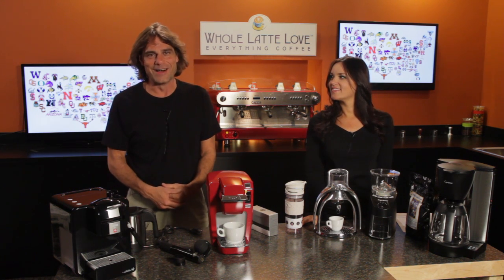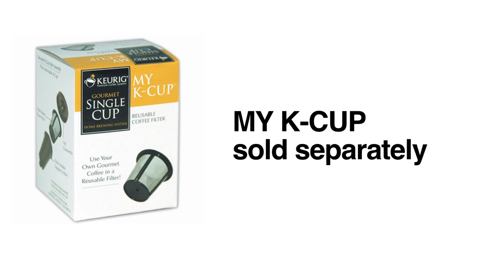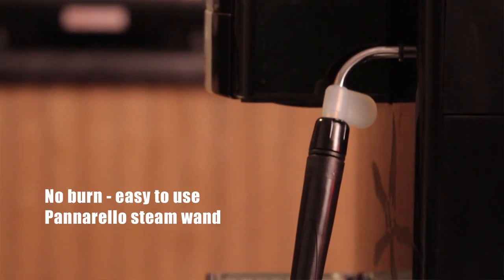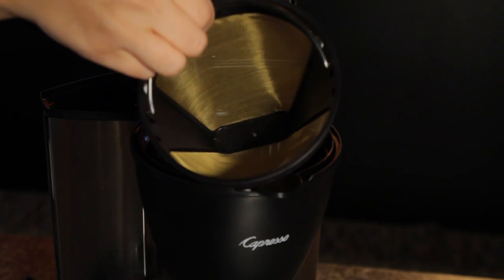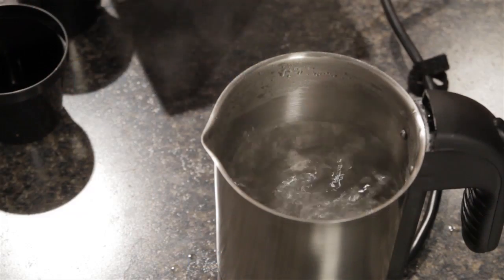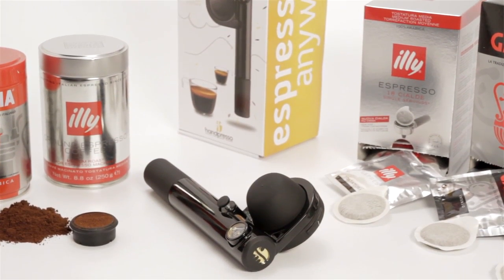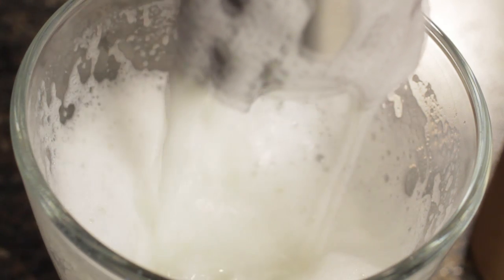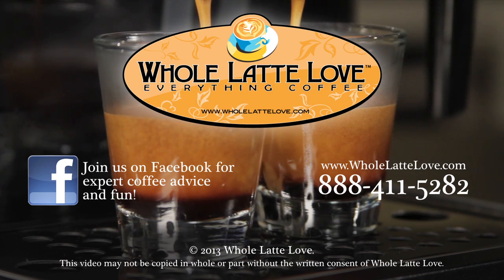Cool, Coffee Essentials for College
An espresso machine that fits in a drawer. The cool manual ROK espresso maker that does cappuccinos and lattes and has its own music video. The french press that doubles as a travel mug. A space saving travel kettle which does way more than boil water. Have a look at these back to school ideas plus a compact Keurig, a grinder/drip brewer/coffee package perfect for college bound coffee connoisseurs and a space saving capsule brewer with steam wand for easy money saving lattes and cappuccinos.